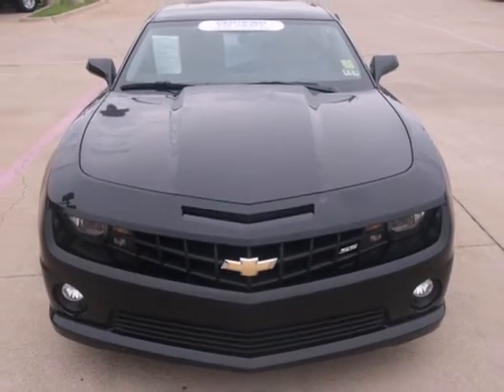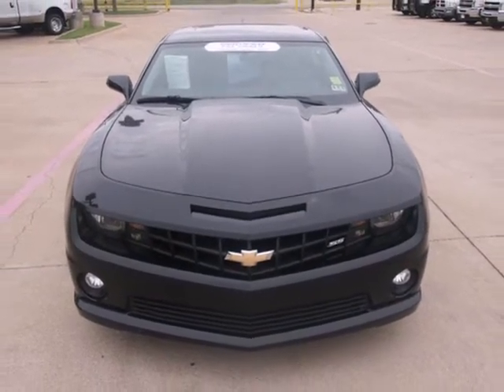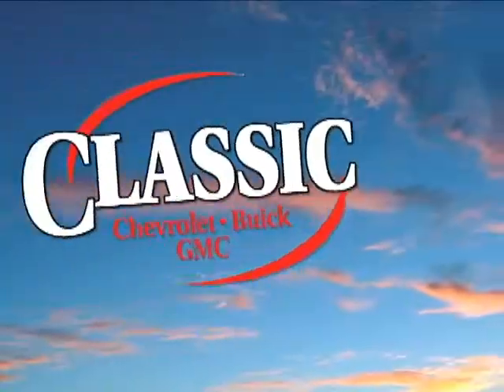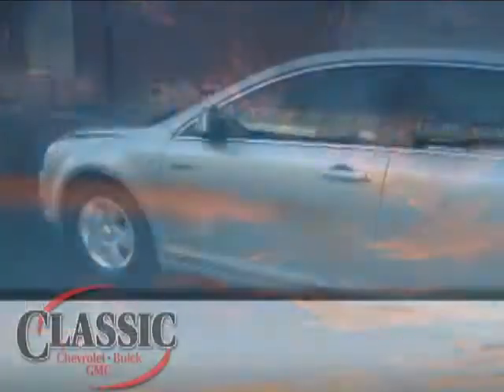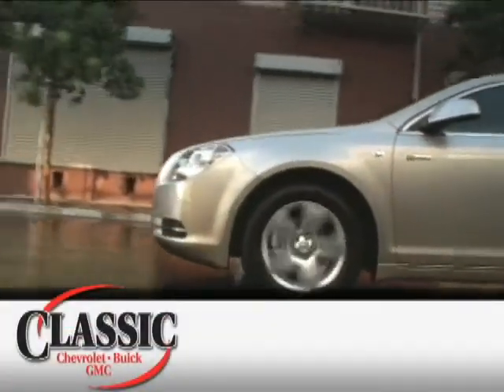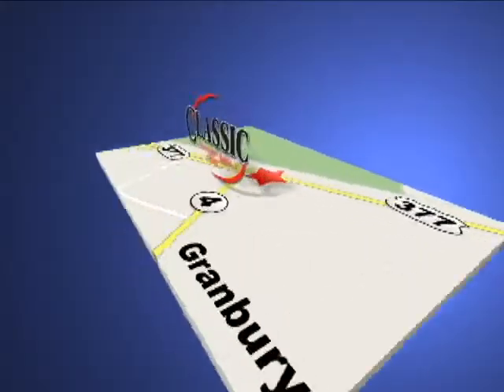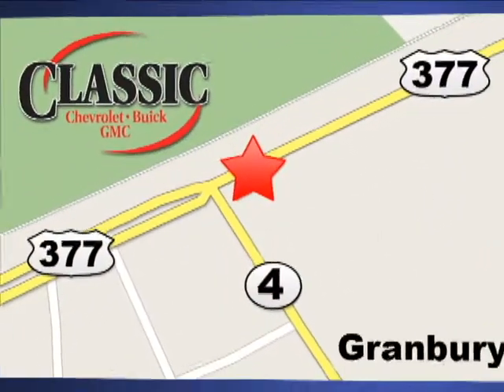2011 Chevrolet Camaro #178820 in Dallas TX Fort-Worth TX - SOLD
SOLD - If you are looking for real value on a great used car, Classic Chevrolet Buick GMC Granbury TX invites you to come in and test drive this 2011 Chevrolet Camaro, stock# 178820. We are conveniently located near Dallas TX Fort-Worth TX Granbury, TX and known for our great selection, reliability and quality. Come take a look at this 2011 Chevrolet Camaro today.

1909 E Hwy 377
Dallas TX Fort-Worth TX Granbury TX, video